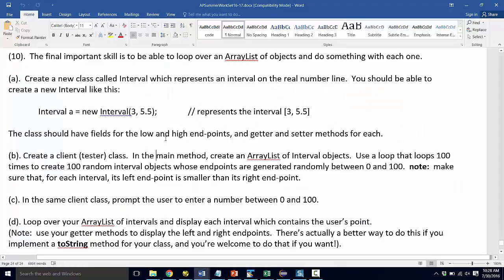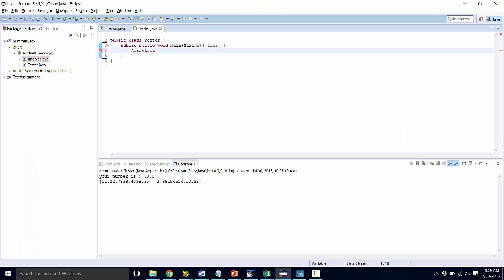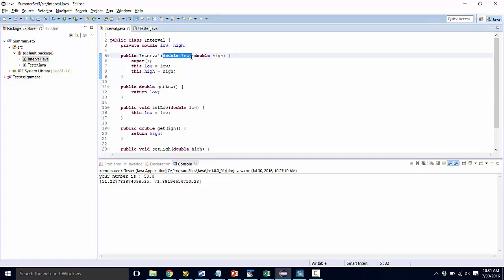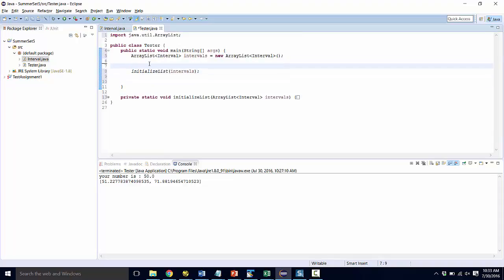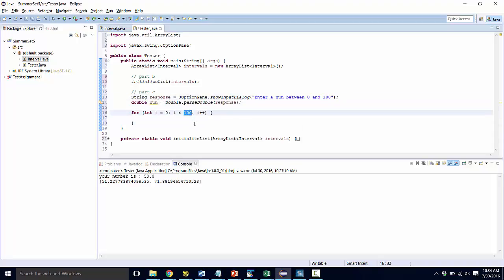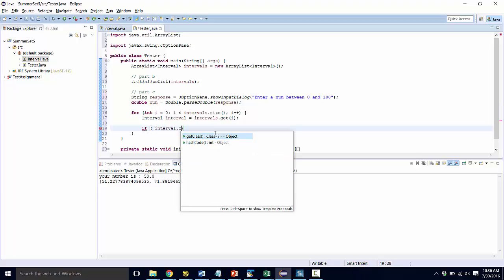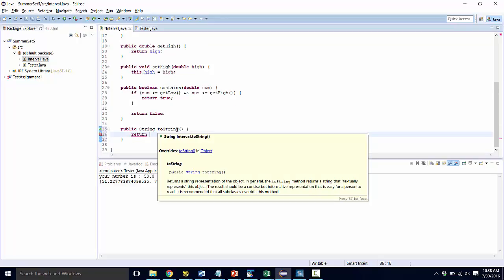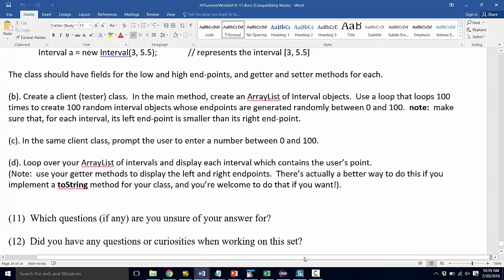APCS Summer Set 5 Problem 10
Sample solution to set 5 problem 10